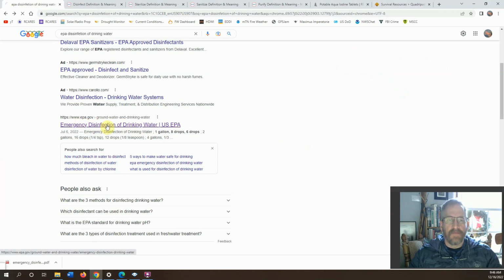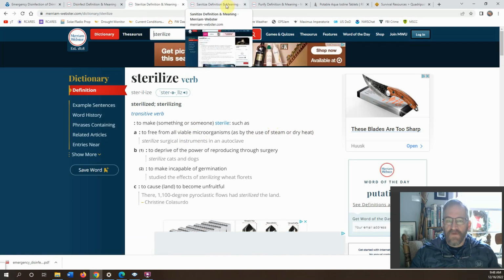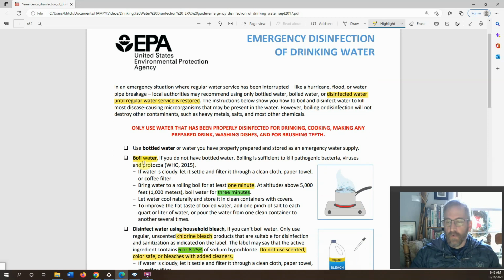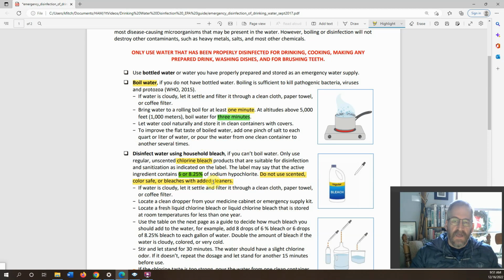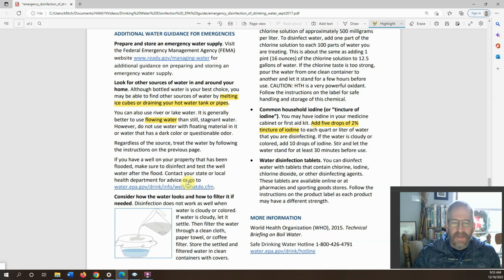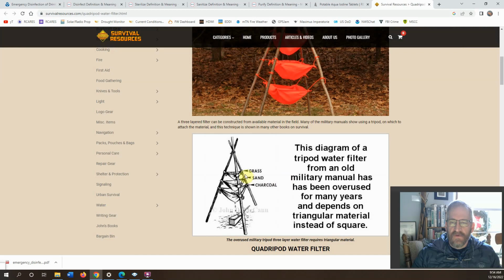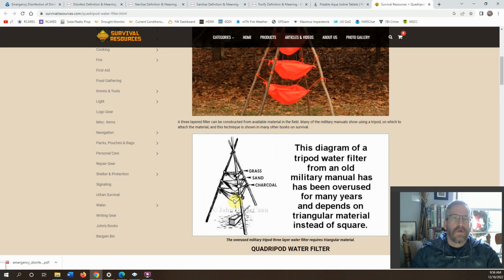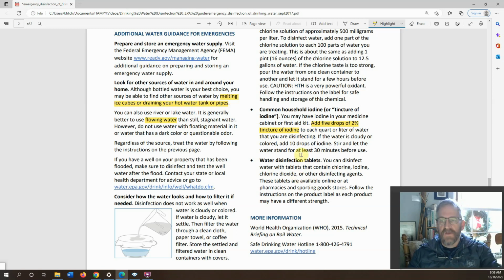Drinking Water Disinfection - An Emergency EPA Guide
Cover Photo By Todd Crabtree. Rx Fire Morrison Meadow, Fall 22'